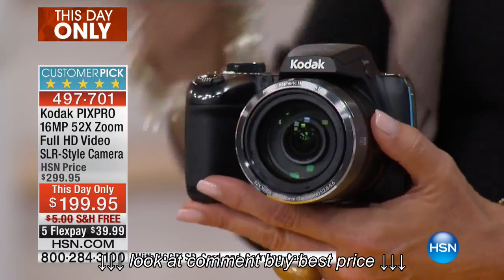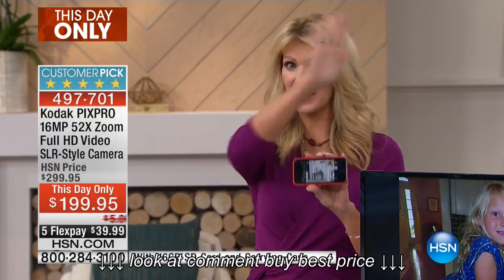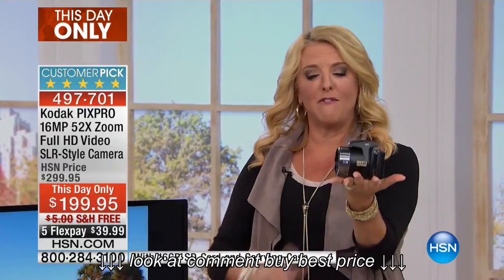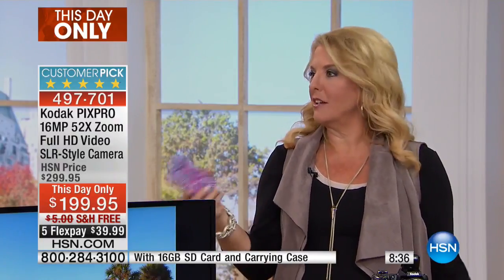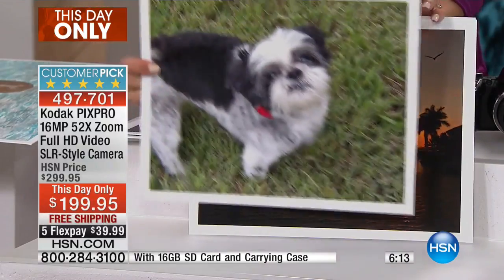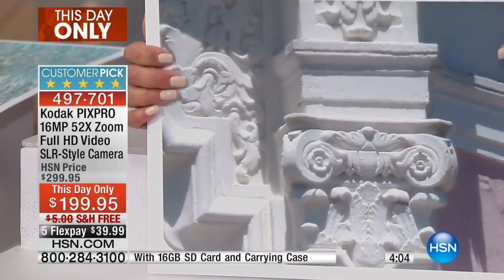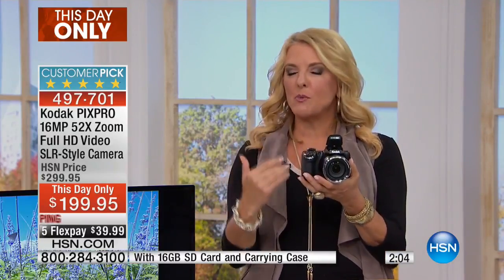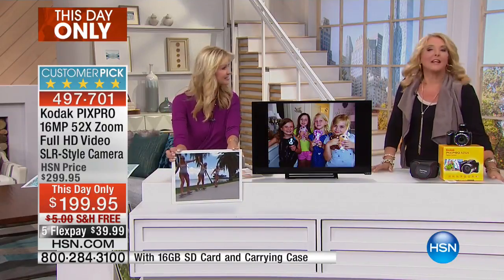Kodak 16MP 52X Zoom Full HD Video SLRStyle Camera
Kodak 16MP 52X Zoom Full HD Video SLRStyle Camera, Kodak 16MP 52X Zoom Full HD Video SLRStyle Camera